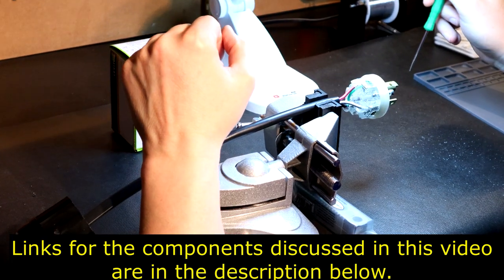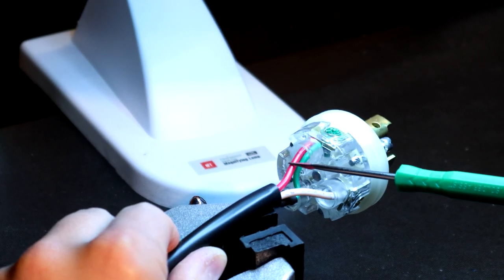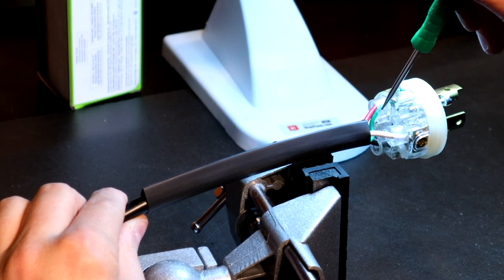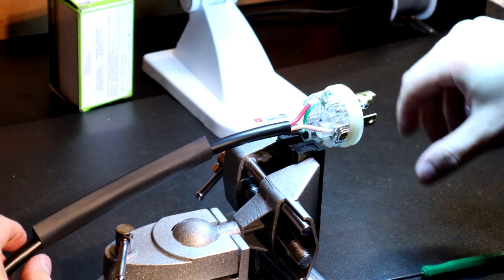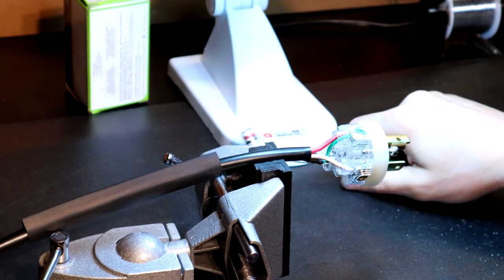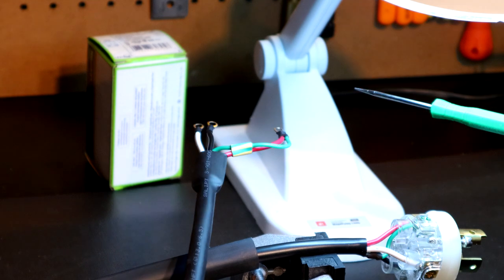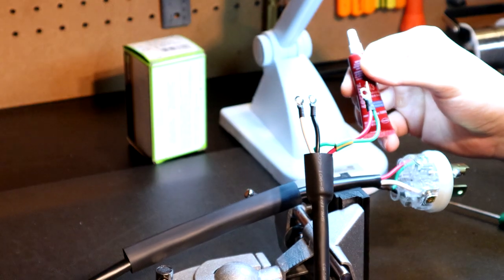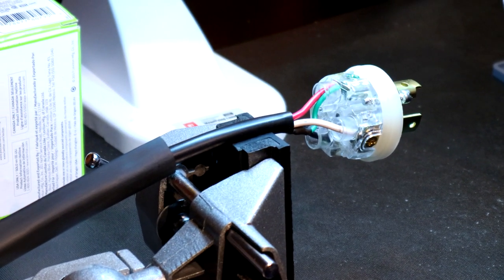CNC 220v Double Shielded VFD Power Cable With Nema L6-30P Connector Overview....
This is a video overview covering a clients 16/3 double shielded VFD power cable built with a Nema L6-30P connector installed.

Here's a link to the components I used to build this cable.

Pre-cut 6mm x 1/2in Yellow Green Striped Adhesive 3:1 Heat Shrink 100 Pieces

Caig Deoxit Gold G100L-16BX 4.8ML (Commercial Value Pack) Contact Enhancer/Protector

If you require a consultation, have questions, or require a quote please message me direct at or through my eBay store here